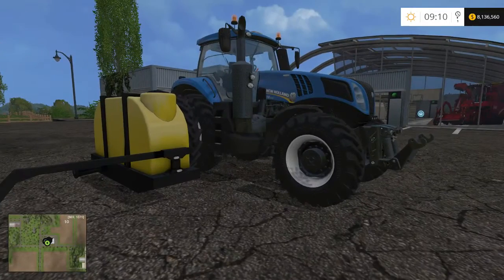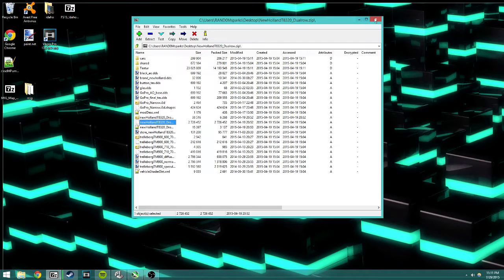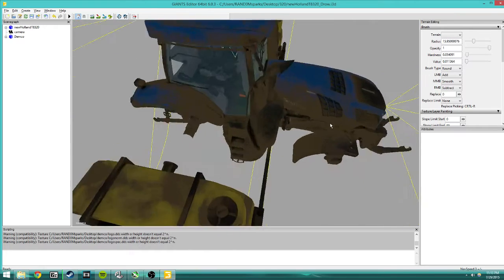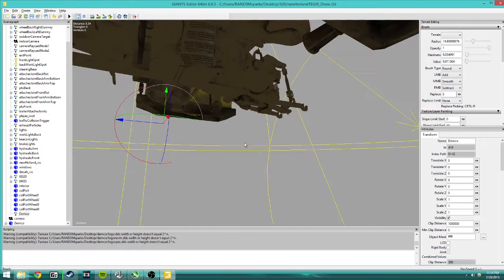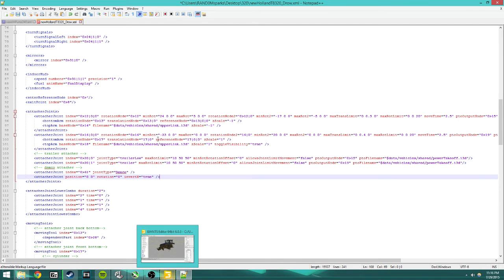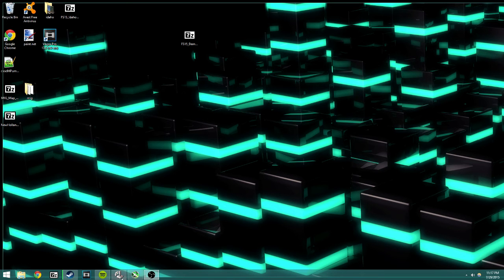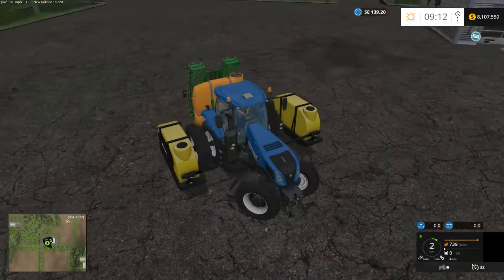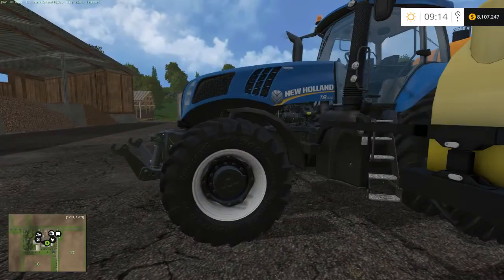FS15 Tutorial: Adding Demco Saddle Tanks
In this tutorial, I am showing you how to add the proper attacher to a tractor to allow the Demco saddle tanks to be hooked on.

Here is a link to a text document containing the proper lines to be added to your mods xml:

This is a link to the Demco saddle tanks, the xml lines are also avaialble on the download page if you don't want to download the text document: